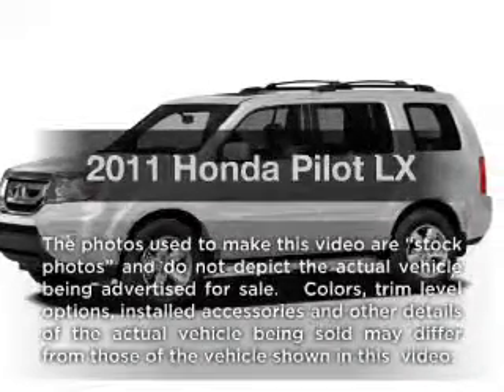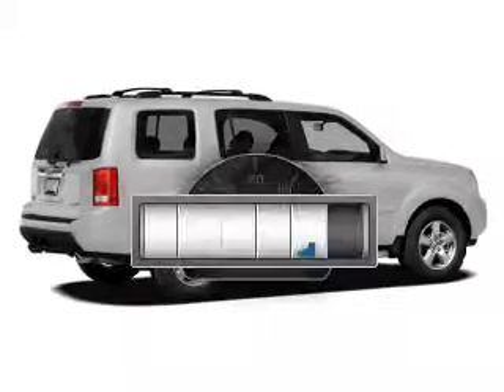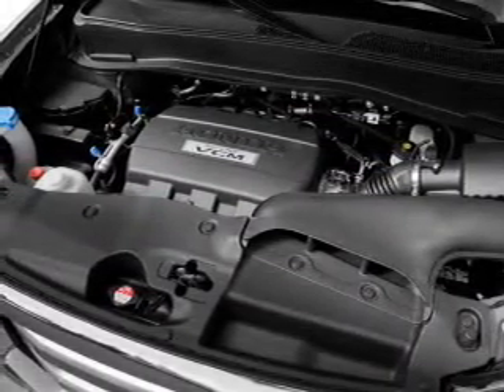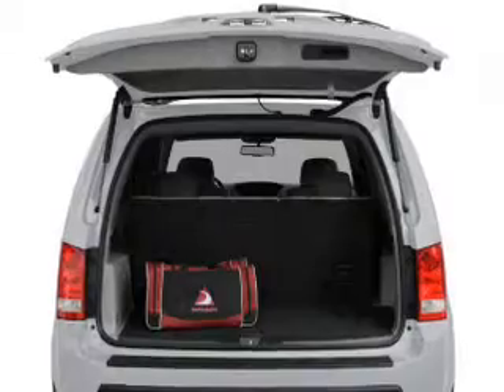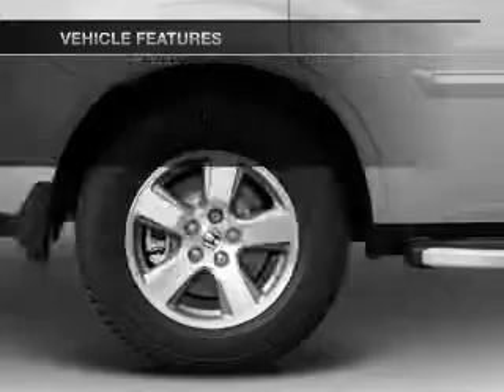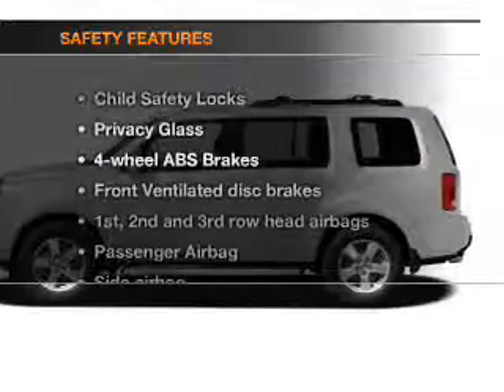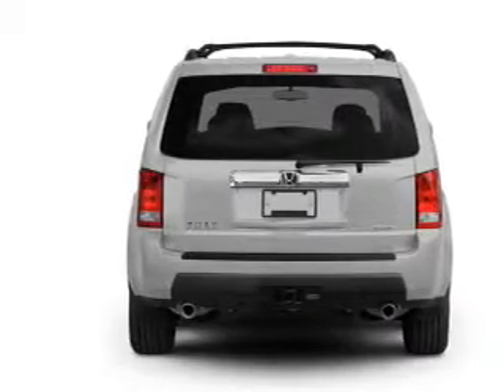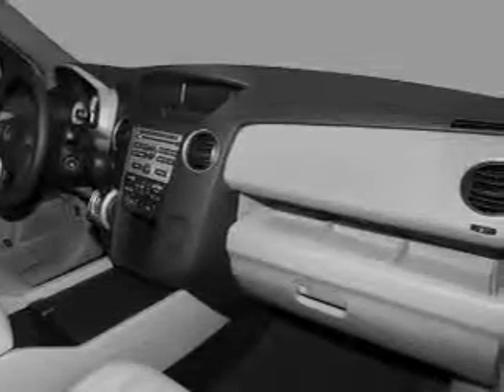2011 Honda Pilot - Raleigh NC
Year: 2011
Make: Honda
Model: Pilot
Trim: LX
Engine: 3.5 liter 6 cylinder 24 valve
Transmission: 5-Speed Automatic
Color: White
Mileage: 17779
Address:
9101 Glenwood Avenue